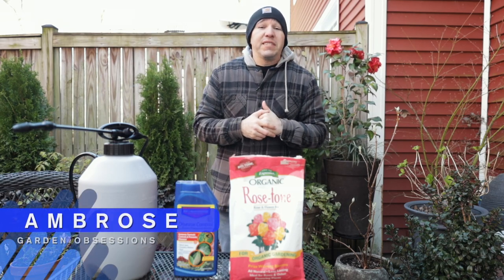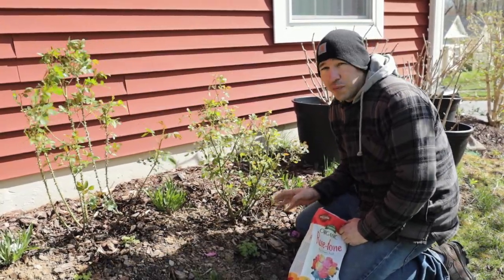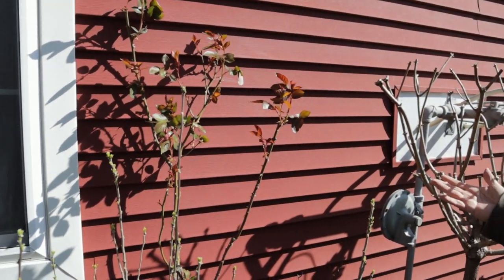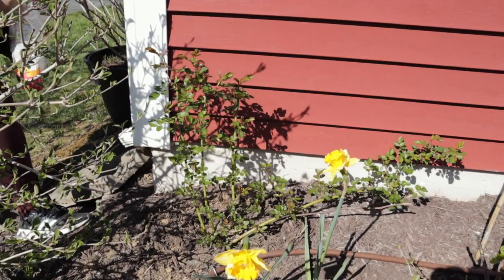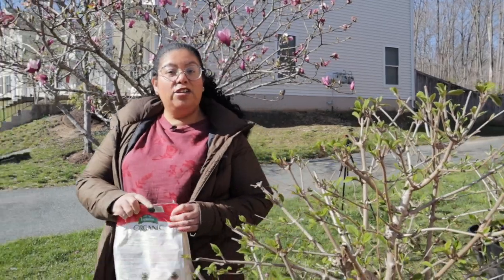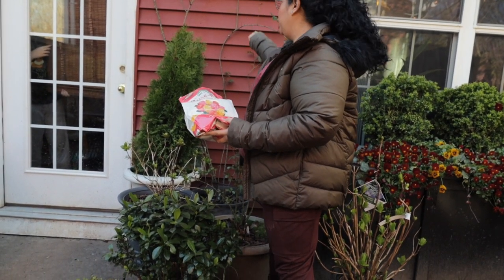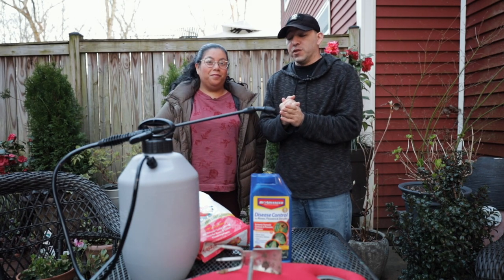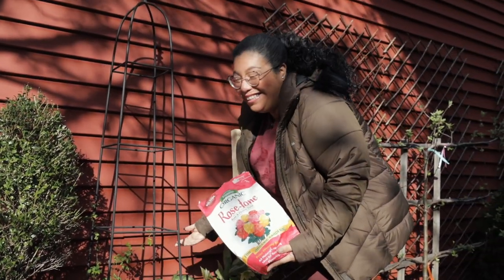David Austin Roses Feeding with Espoma and Spraying to keep them looking Healthy in the USA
How do we keep our David Austin Roses looking healthy in the USA? We do that by feeding and spraying them at the right time. The first fertilizing is dependent on your zone which you can find the schedule in the David Austin Roses handbook. The second feeding we do after the first flush of blooms and the third is well into summer for some late summer fall blooms. We also spray with some bioadvanced disease control spray to prevent any black spot or mildew from affecting our roses.

BioAdvanced Disease Control

Amazon Shop

Mailing Address
11003 Poynter St